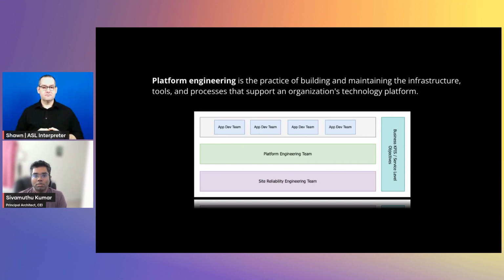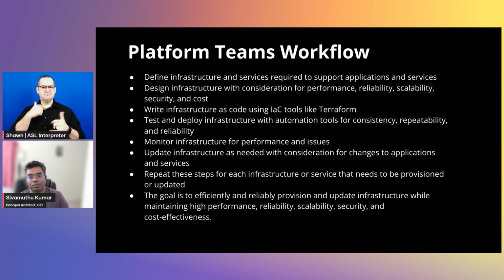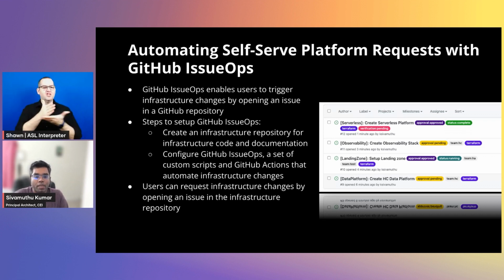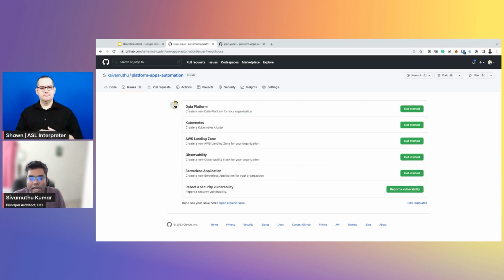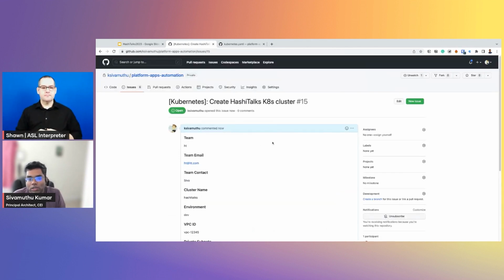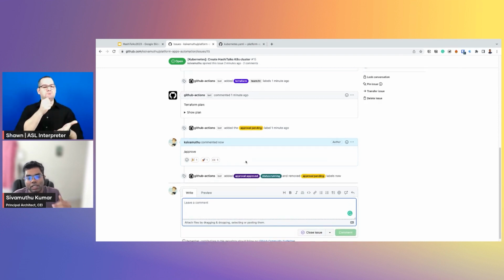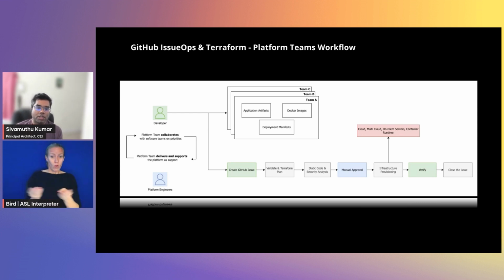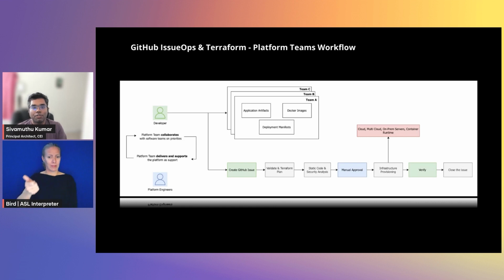Enhancing Platform Teams Workflow with Infrastructure as Code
This session will explore how infrastructure as code (IaC) tools like Terraform can be used to streamline your platform team’s workflow for building infrastructure for the app team. We’ll discuss the advantages of using Terraform to manage your cloud operating model, including improved agility and scalability, better security and compliance, simplified automation, and improved collaboration. We’ll also discuss the challenges of using Terraform and how to ensure the successful adoption and implementation of infrastructure automation. Finally, we’ll look at best practices for maximizing the potential of Terraform and how it can be used as part of an overall platform strategy.